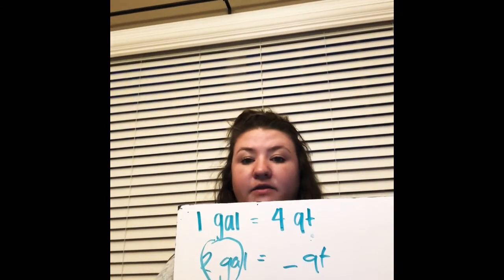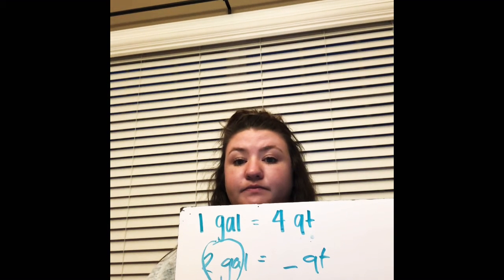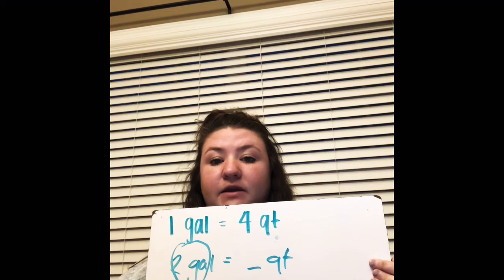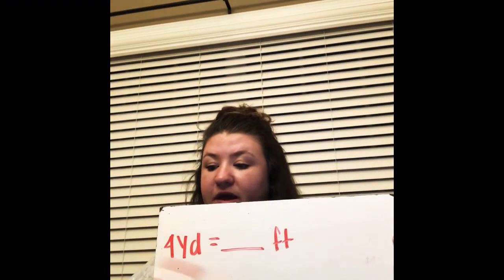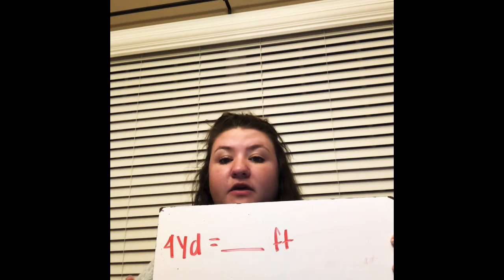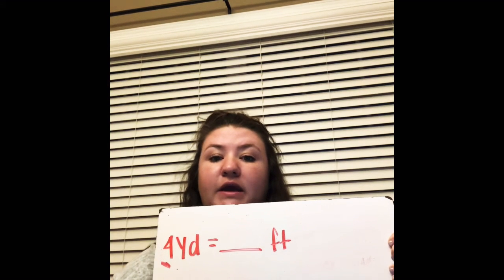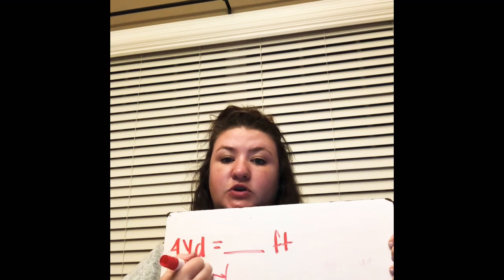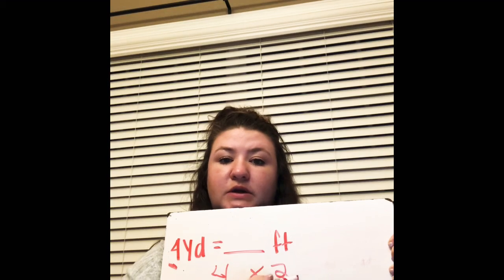8.11 Rename Units of Measure